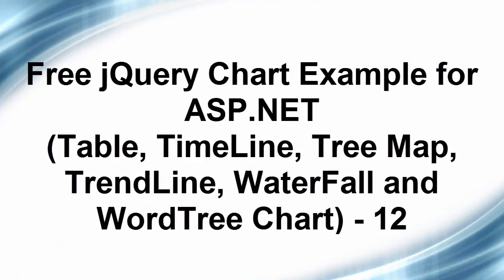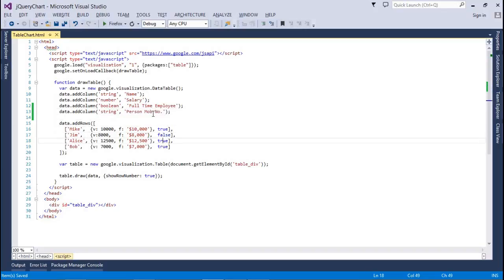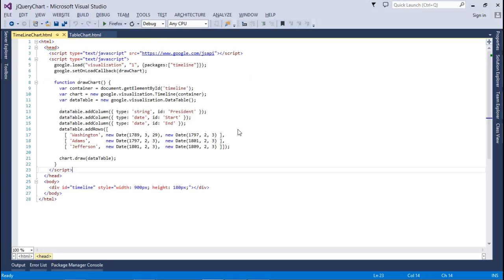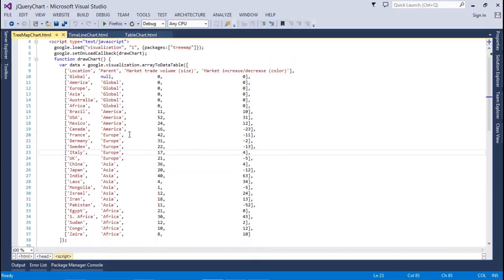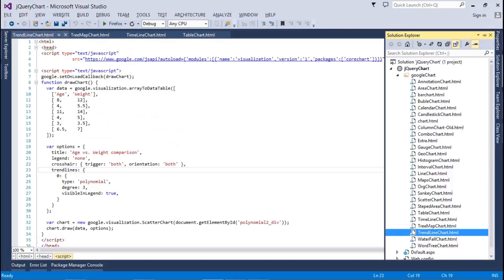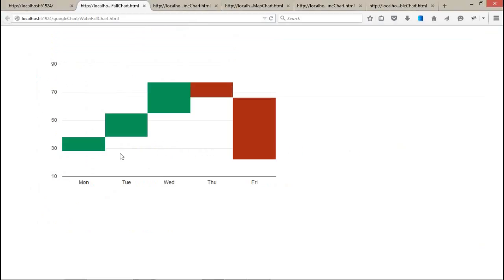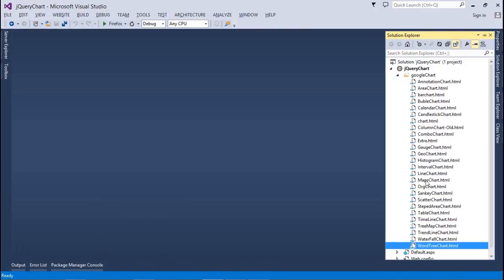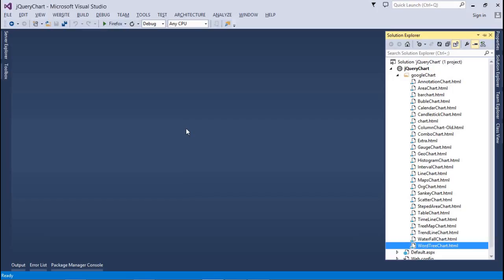jQuery Chart Demo for ASP.NET (Table, TimeLine, Tree Map, TrendLine, WaterFall, WordTree Chart) - 12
This video tutorial will help you to understand that how you can use the jQuery Chart in ASP.NET with the help of Google API Chart.

The Above video will explain the Table Chart, TimeLine Chart, Tree Map Chart, Trend Chart, WaterFall Chart and Word Chart Examples.

Here is the Playlist of the jQuery Chart for ASP.NET

ABhishek